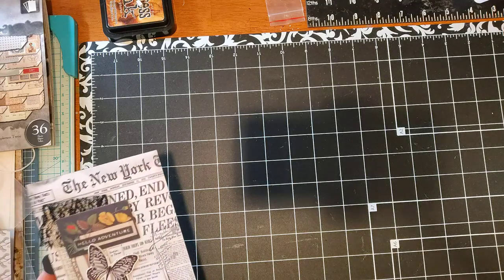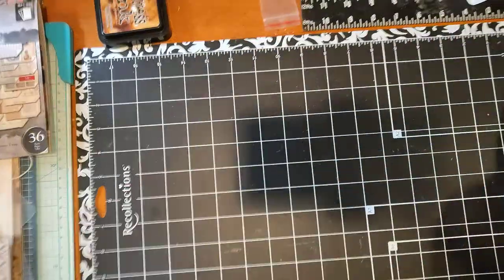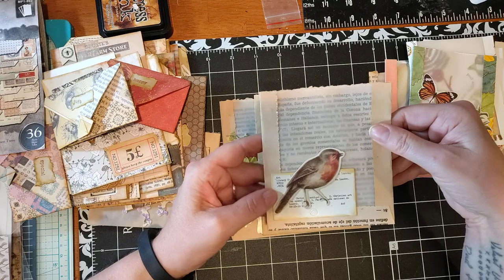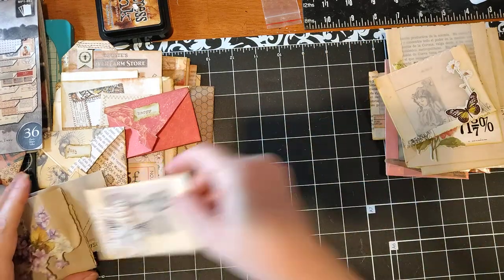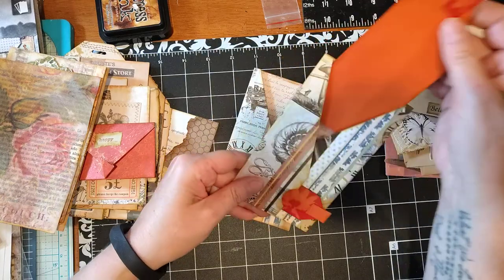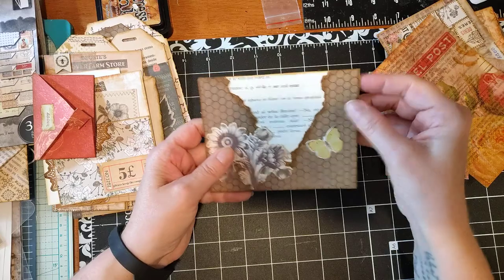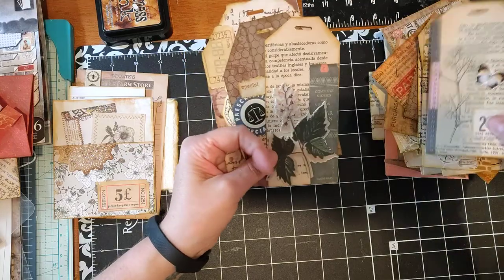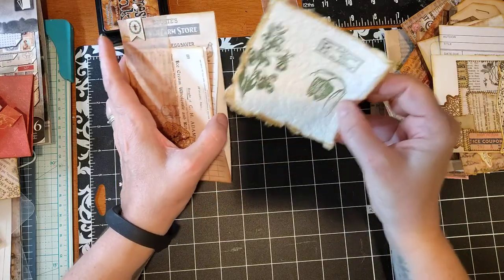What have I been up to? Junk journal pockets, tucks, envelopes and more!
Hi everyone and thanks so much for stopping by! Today's video is a quick look at what I've been making lately including some fun envelopes, tuck spots, pockets and more for junk journaling. Where possible, I'll include links to videos I watched for ideas and instructions.